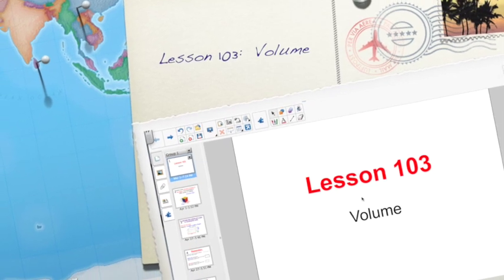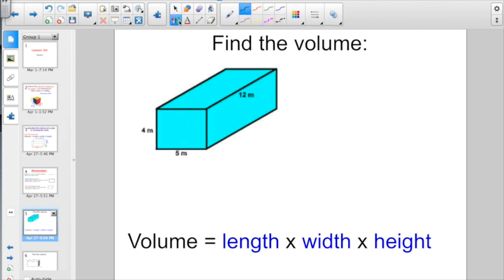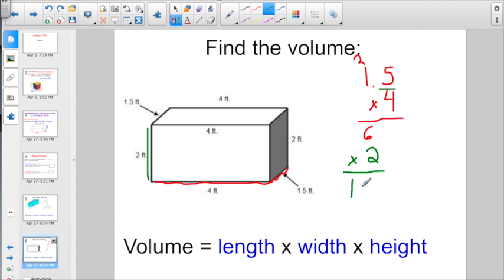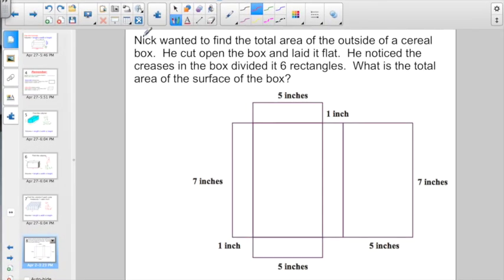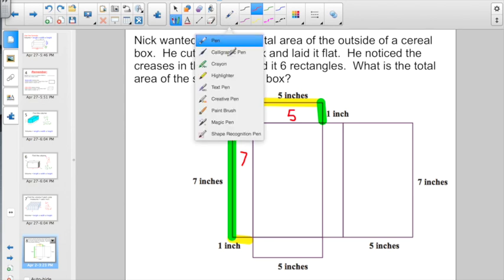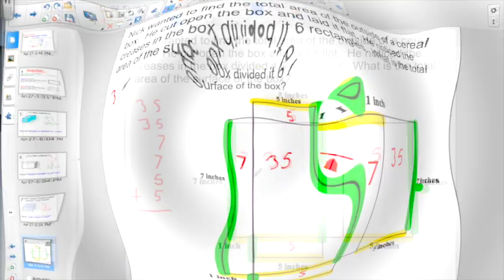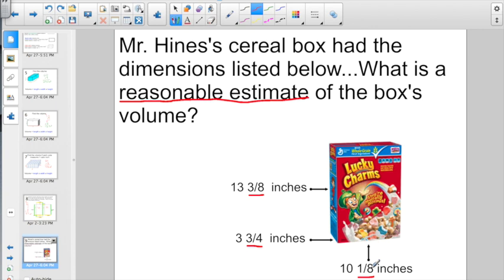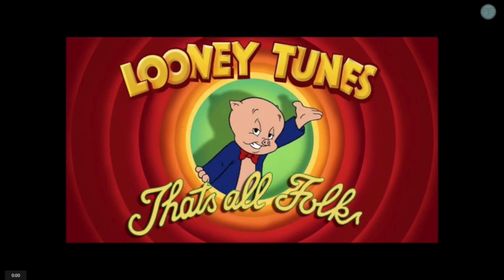Lesson 103: Volume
This video is about Lesson 103:  Volume